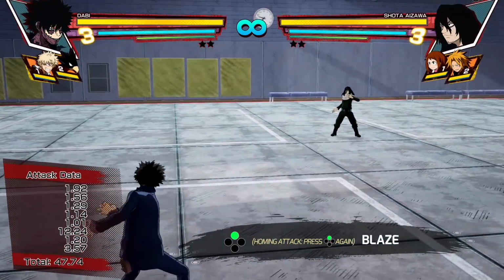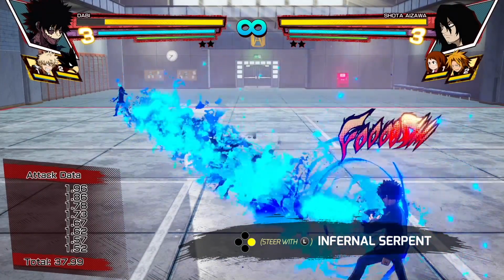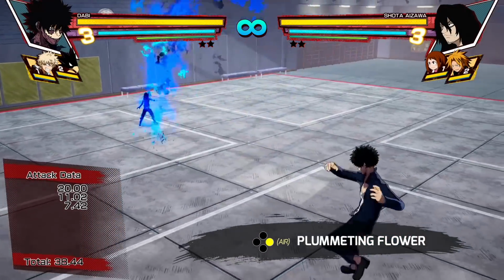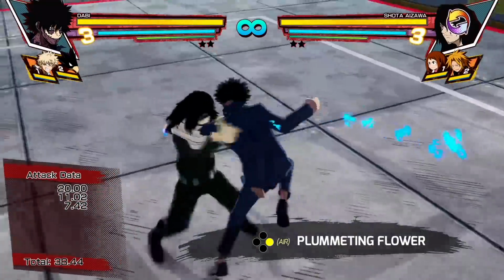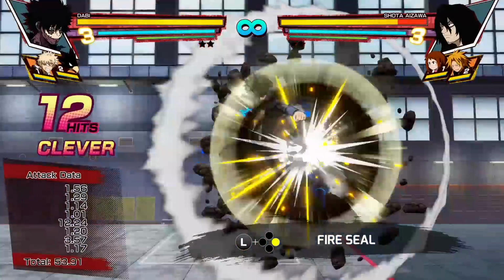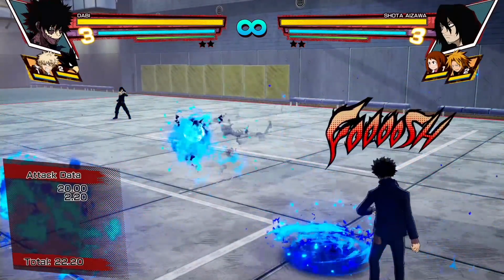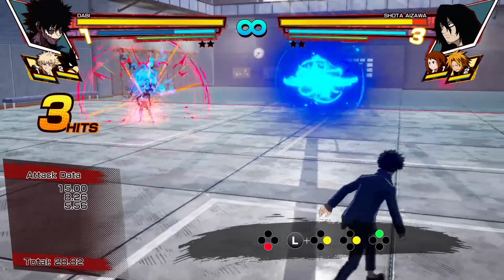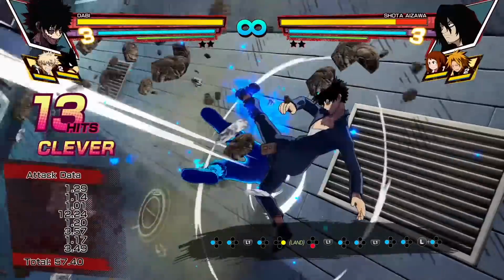Dabi Tips and Tricks — My Hero One's Justice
Dabi Breakdown in My Hero One's Justice. Abilities, combos, tips and tricks
🙏 Save this channel! BECOME A PREMIUM BUSH TODAY 🙏

- Exclusive Livestreams
- Play games with Globku
Everything happens on Discord so make sure to join!

Edited by Gilberto "EienRinnegan" Dias